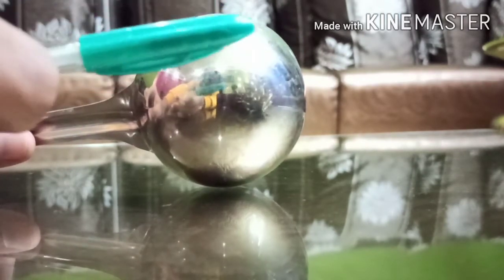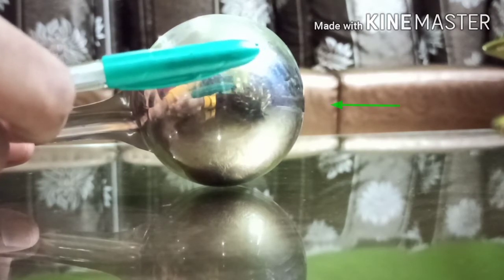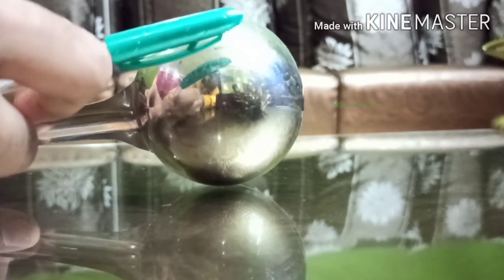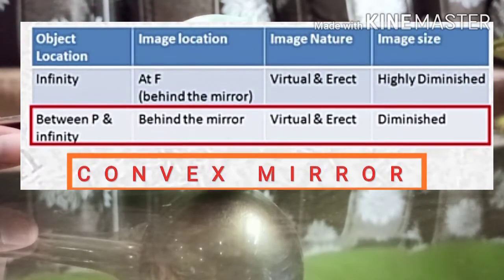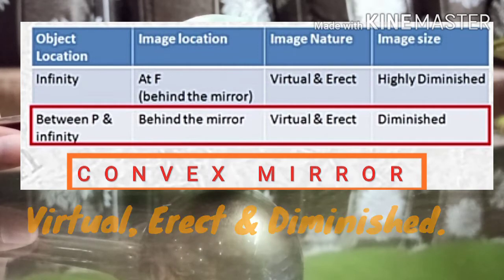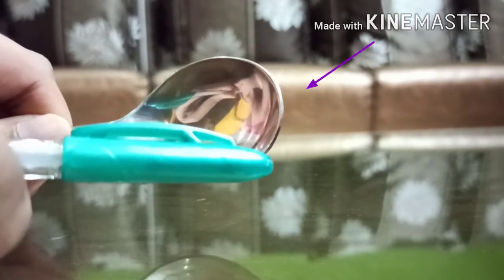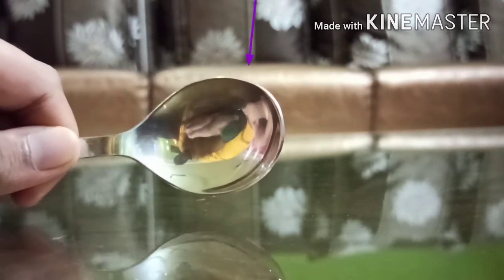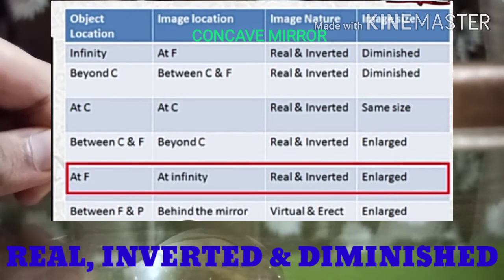Activity 10.1 class 10 science. By Rayaan Ahmed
Activity 10.1